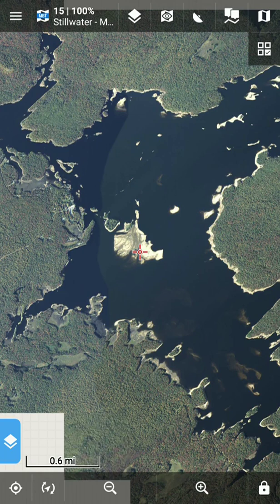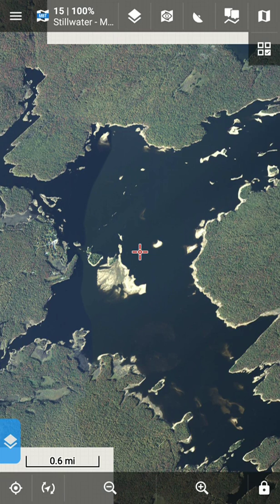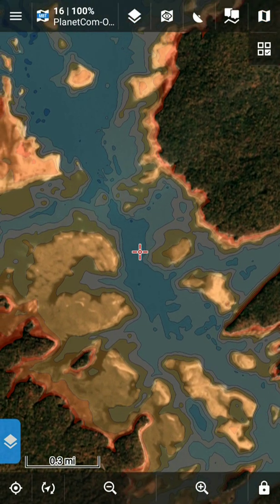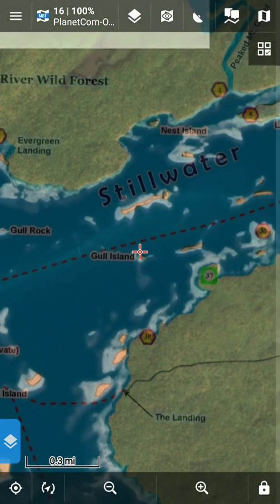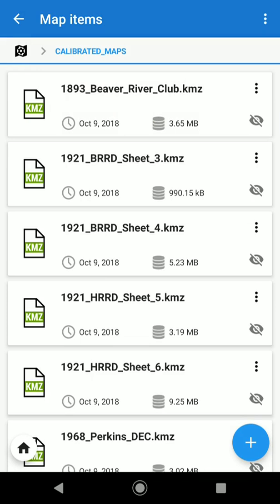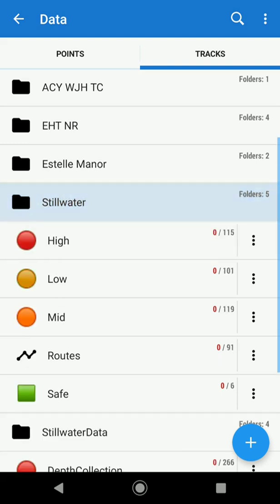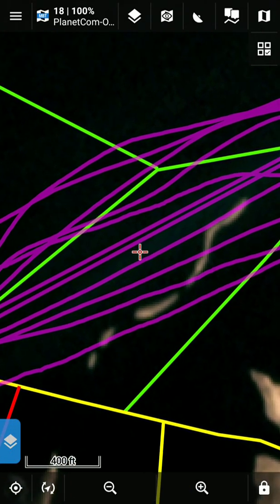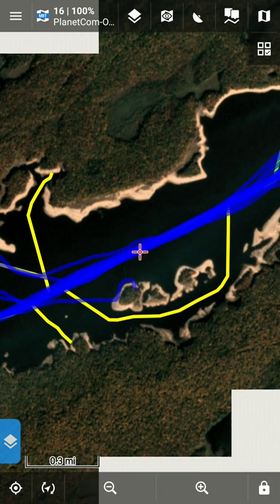Locus Maps Advanced Features & Route Highlights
I run through some of the more advanced features of LocusMaps using various layers from the Stillwater Reservoir Navigation website.